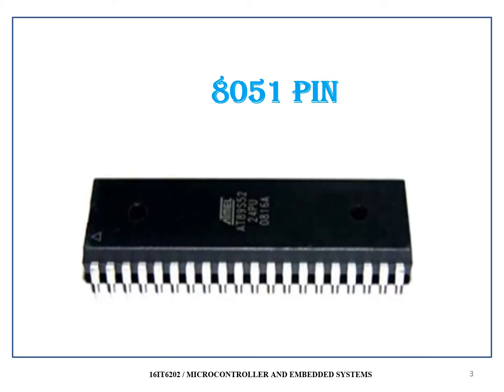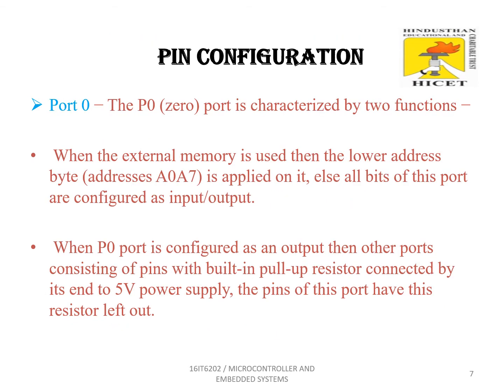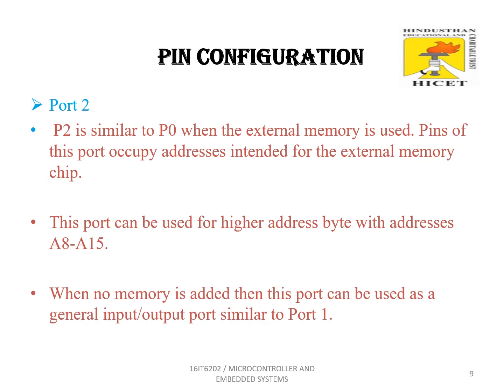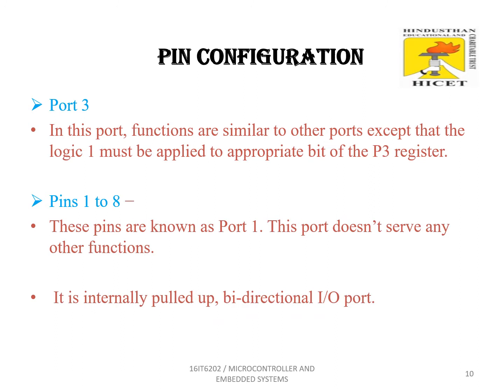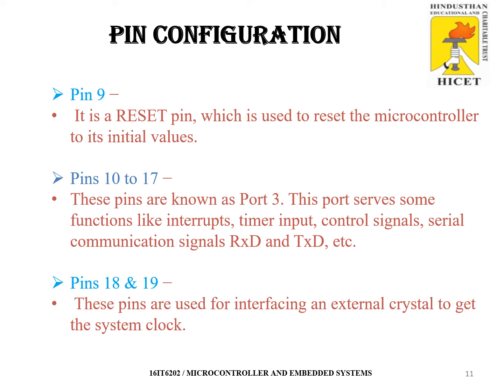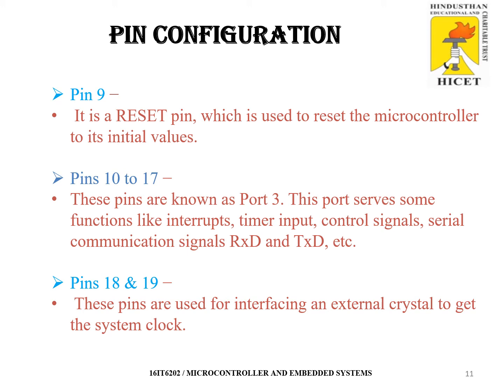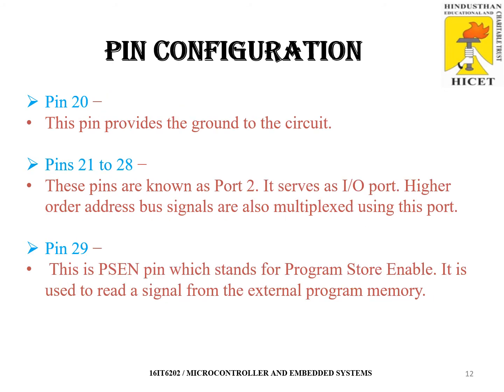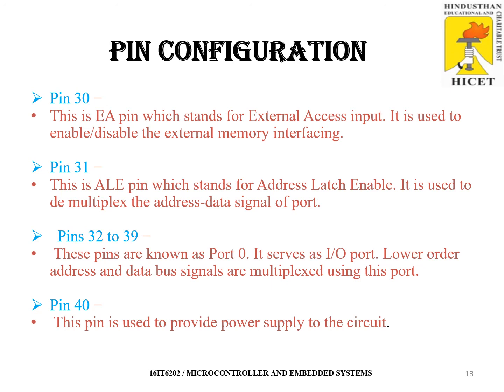Pin diagram of 8051 Microcontroller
In this Video an important concept in Microcontroller and Embedded System titled “  Pin diagram of 8051 Microcontroller” is discussed.
The entire session is about the  Pin Diagram and Pin Configuration is discussed.